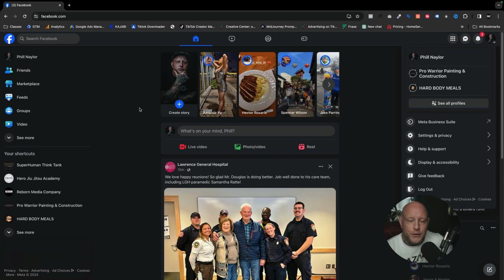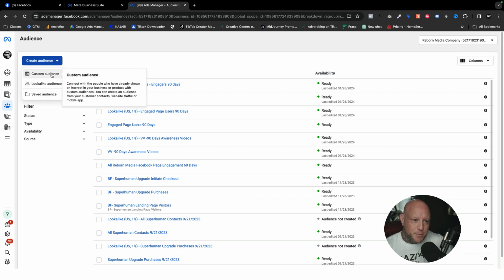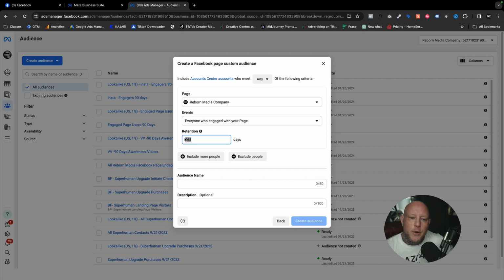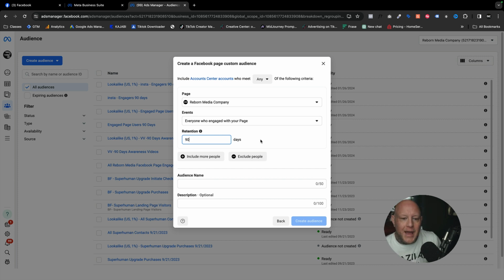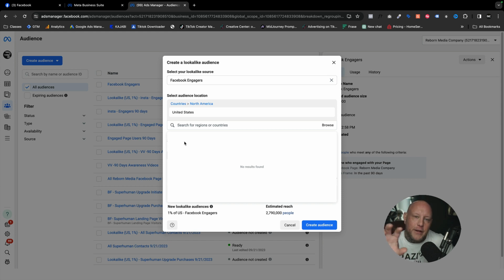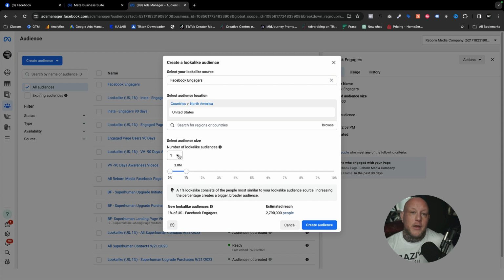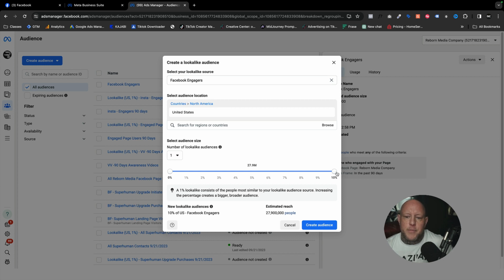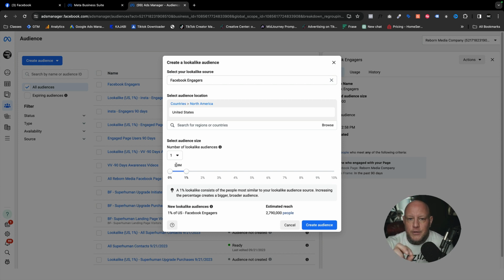How To Create An Engagement Audience On Facebook - Local Business Remarketing